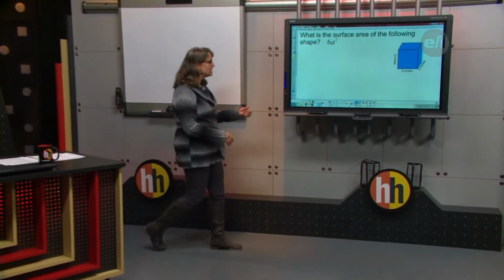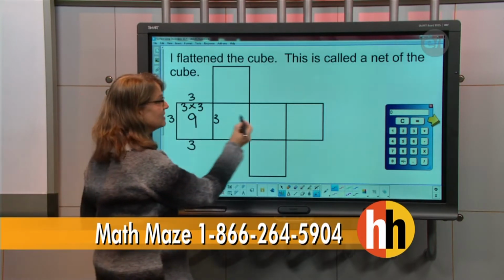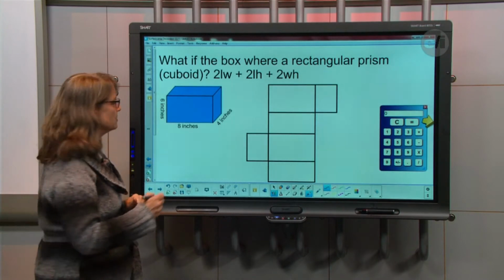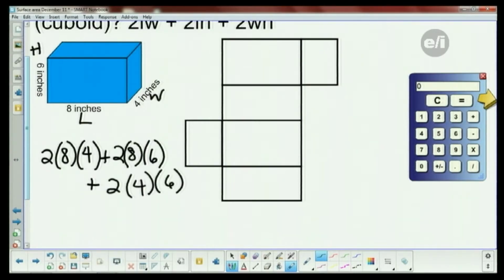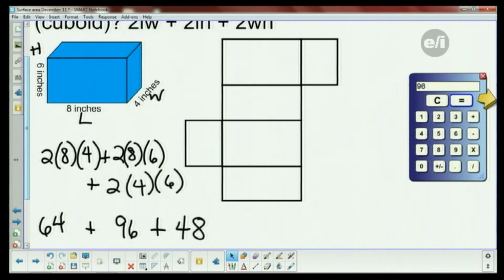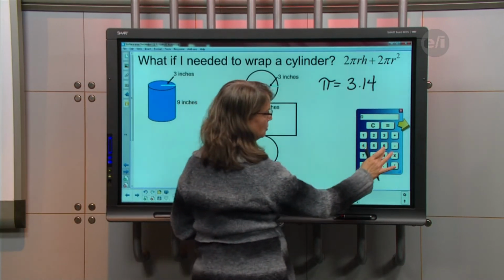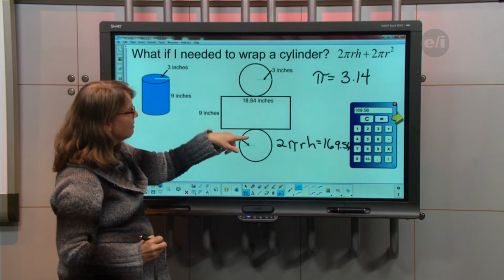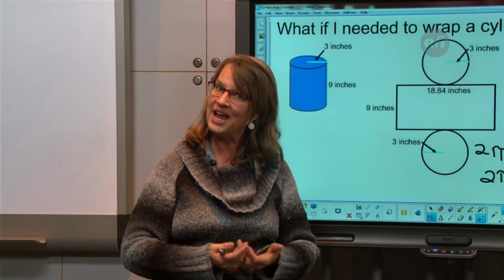Homework Hotline: Surface Area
Trying to figure out how much wrapping paper you need to wrap your presents can be difficult. Donna helps us figure it out by showing us how to figure out the surface area of the object first. Check it out!